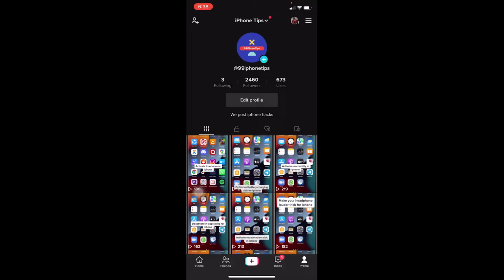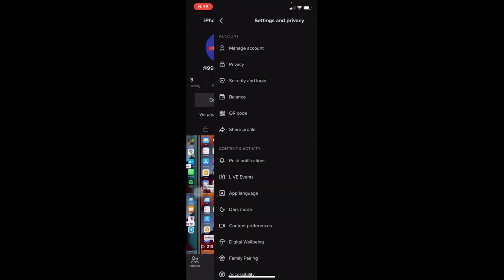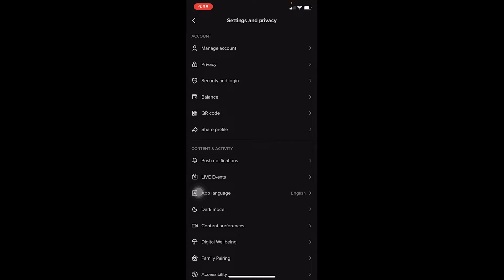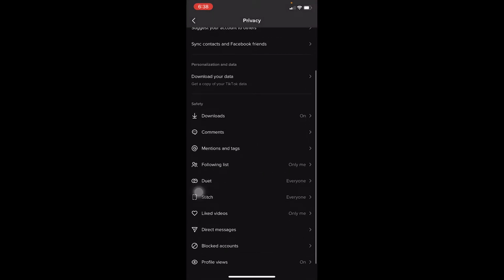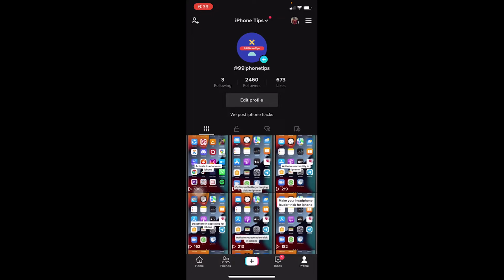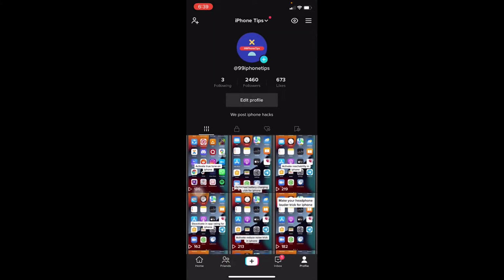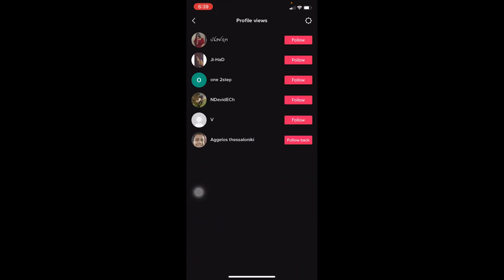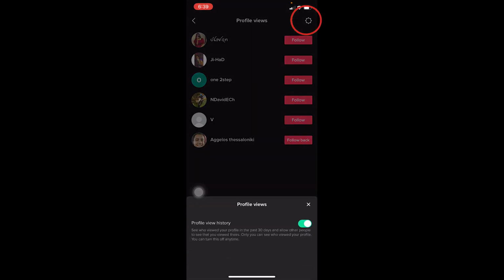How To See Who Viewed Your Tiktok Profile in 2022 (Quick & Easy!)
Learn how to see who viewed your tiktok profile on iphone.
Confused about how to see who viewed your tiktok profile? This video explains the exact steps on how to see who viewed your profile on tiktok. Make sure you watch the video till the end to learn it in much detail.